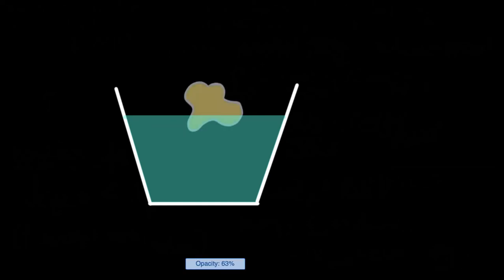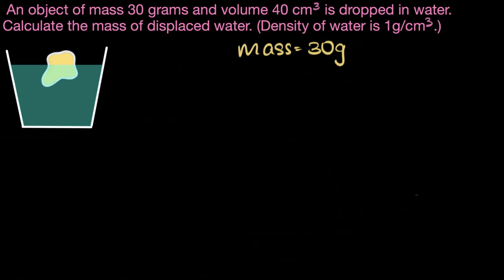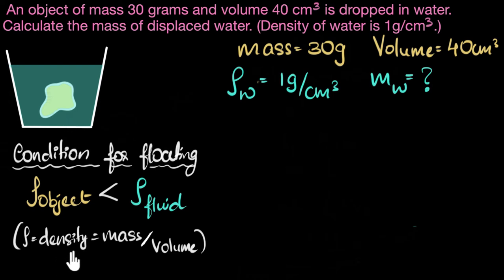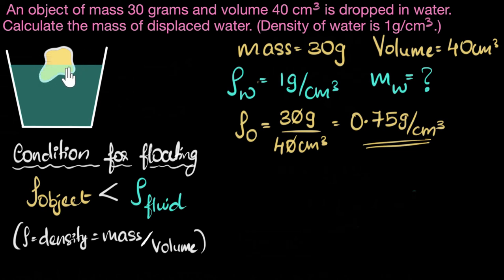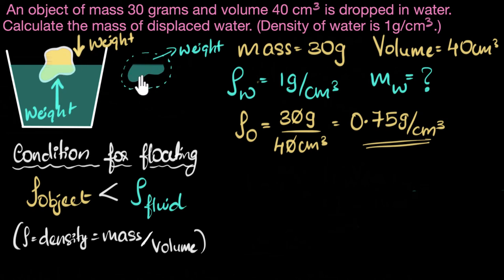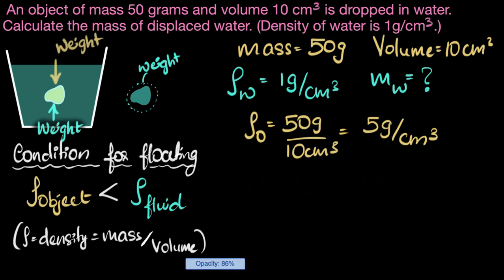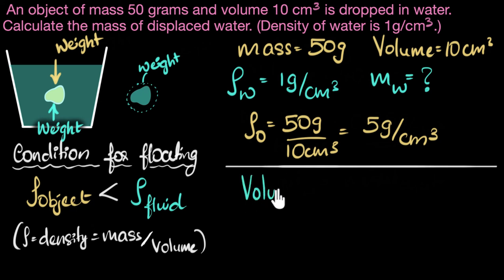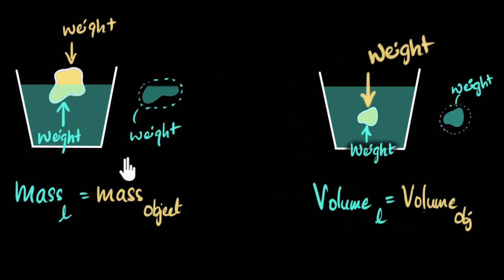Find mass of displaced liquid - solved example | Fluids | Physics | Khan Academy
Let's solve 2 problems in finding the mass of displaced water.